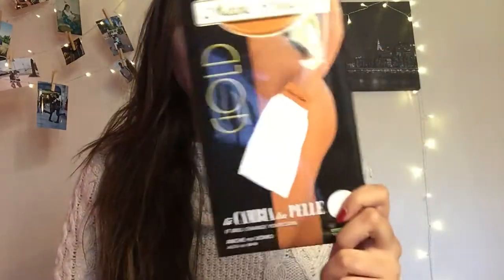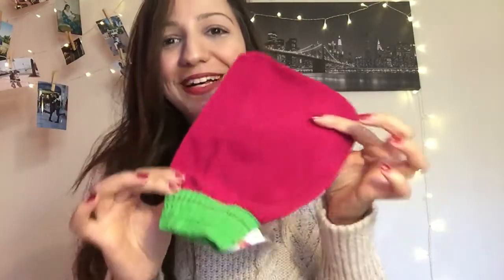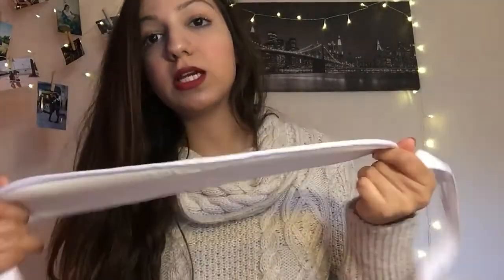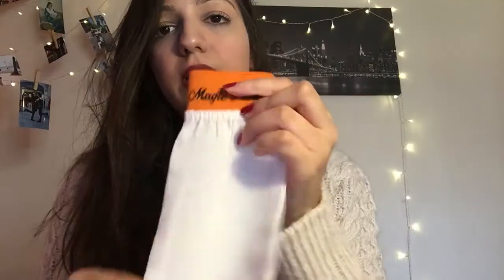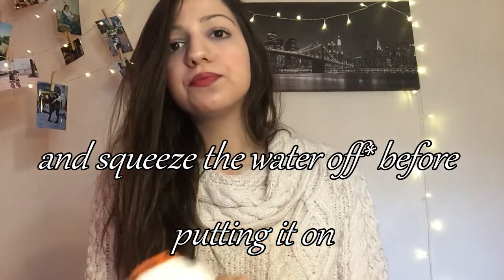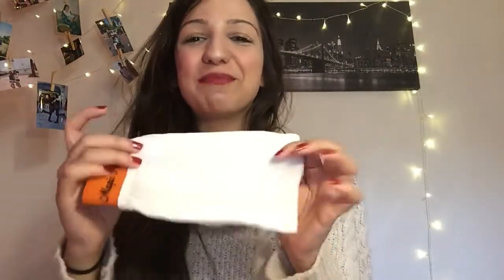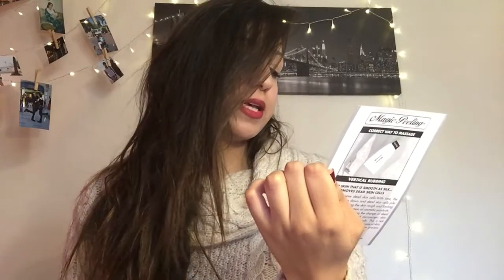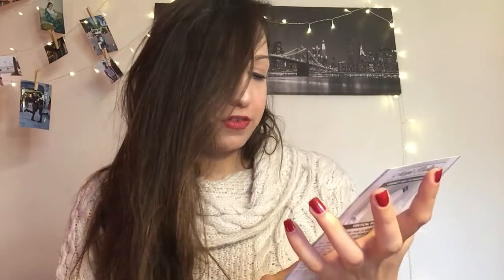Magic Peeling Glove Review ( Exfoliating Glove )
Hey my lovess, I was asked to review this product and I can tell you out of my experience ( since I've using something similar my entire life ) This product is a must and will always be included in my skincare routine.

There are two main causes of the magic peeling glove not exfoliating :

1. When the skin is not soften enough. In this case the skin should stay longer under water in order for it to be softened. Usually 3-5 minutes if under warm water(more minutes are need if under cold water).
2. When there are residual of soap or shampoo on the skin.

The glove last 60 exfoliations (which is 6-8 months if one exfoliates twice a week).The glove can even last more than a year , it depends on how well it is maintained after each use.

If you want to know what I've been up too, follow me at

Love you all so so so much
San XXX